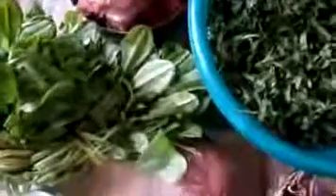Semi Vegetable soup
when you want to try something out of the regular soup you know.  The semi vegetable soup is made from highly nutritional ingredients. it should be a must try for anyone willing to go outside the regular.